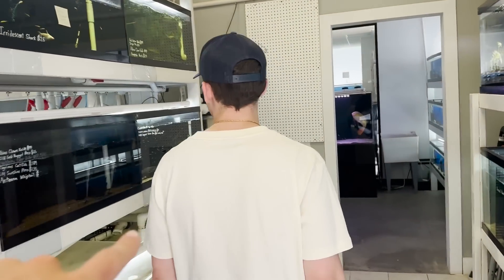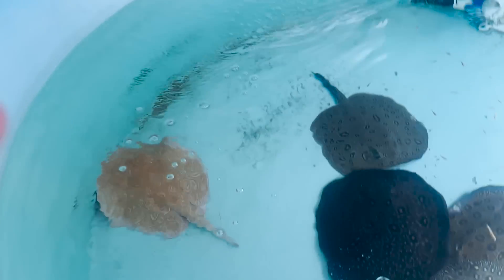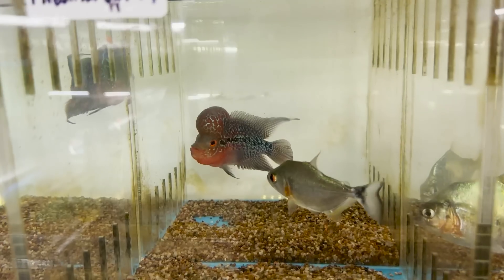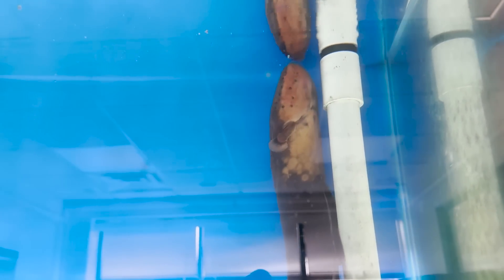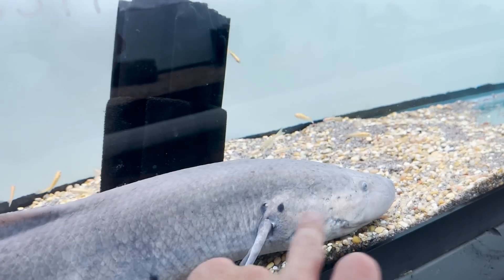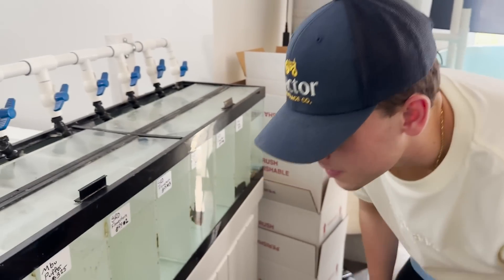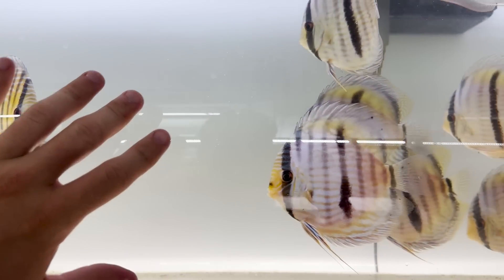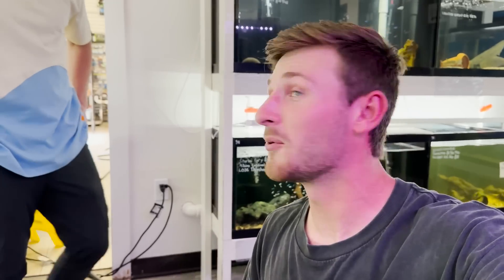This Store has a $10,000 FISH!!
In this video, i traveled to New York to tour an amazing fish store and see their insane $10,000 fish.